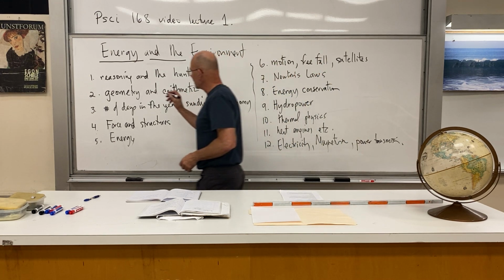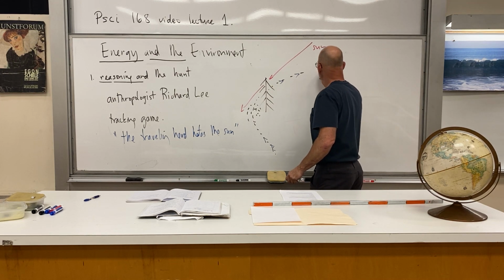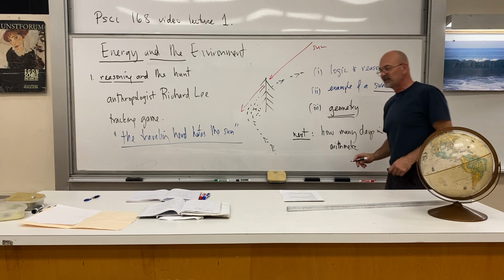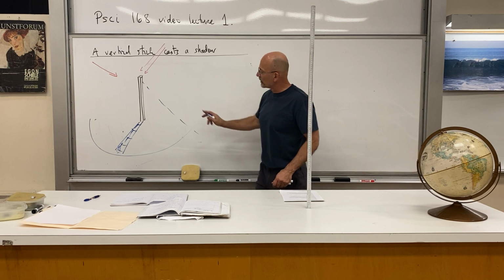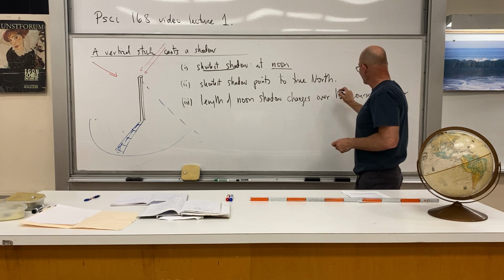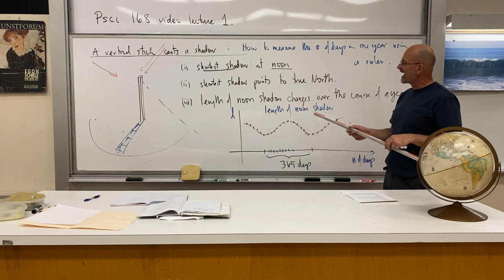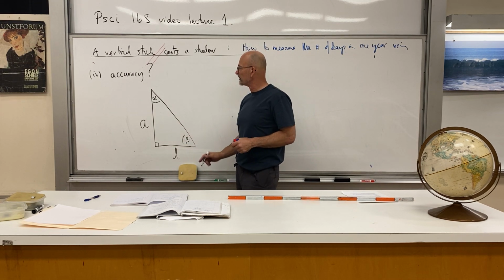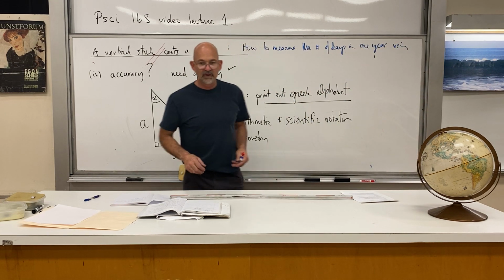psci 168 spring 2021 video lecture 1